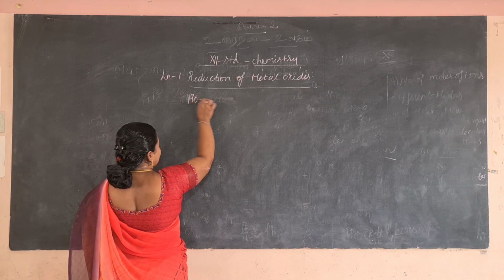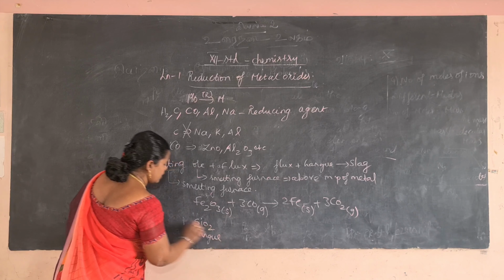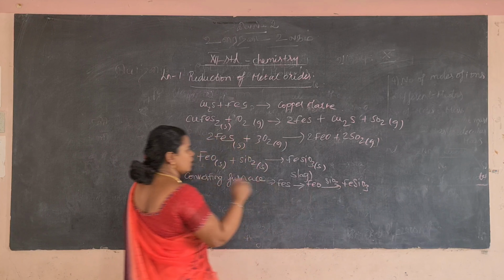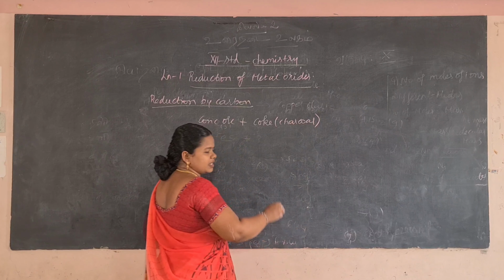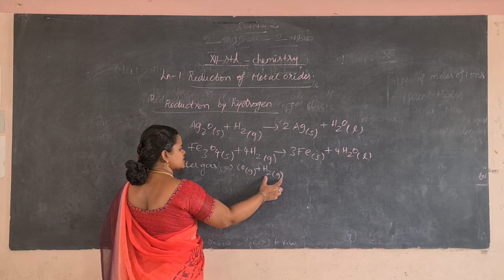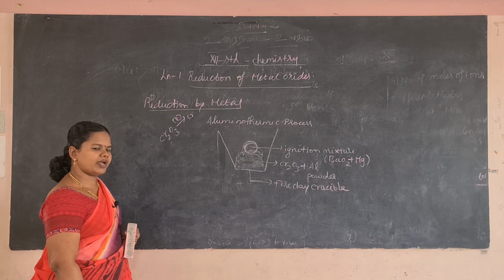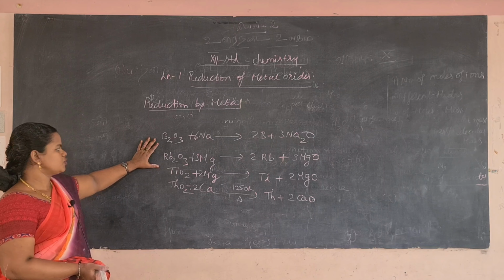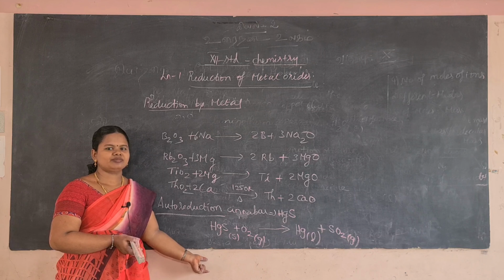XII Chemistry -Day 3 - Reduction of Metal Oxides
Curriculum:   Tamilnadu samacheer kalvi
Syllabus: State board
Class : XII
Subject: Chemistry
Topic:

Tirunelveli-627011
Phone no- 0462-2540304 / 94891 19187